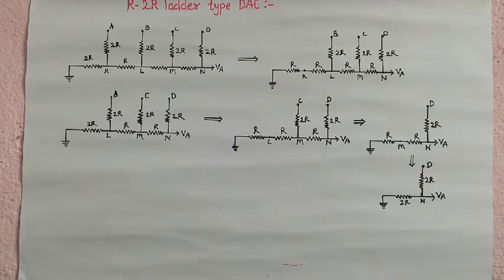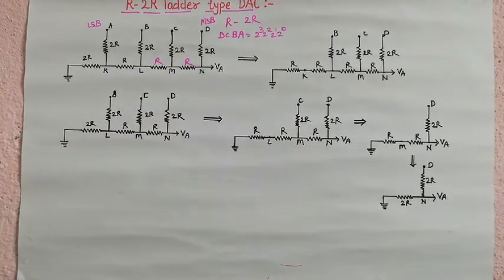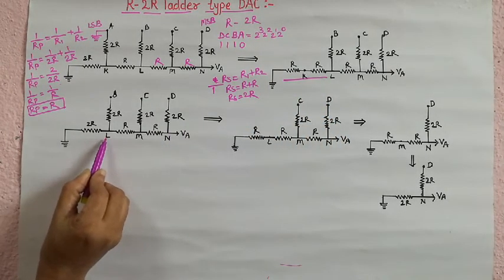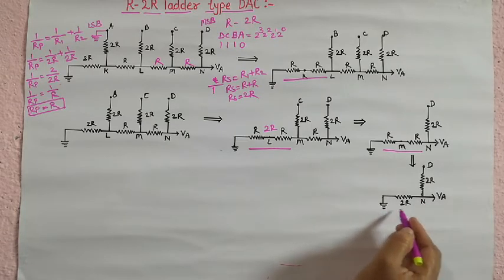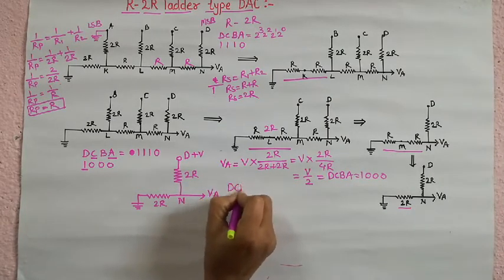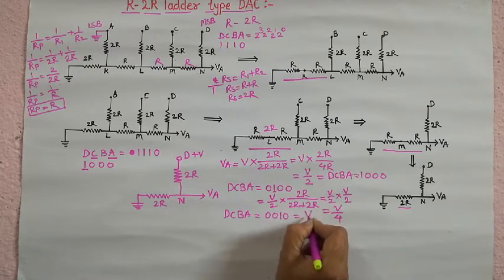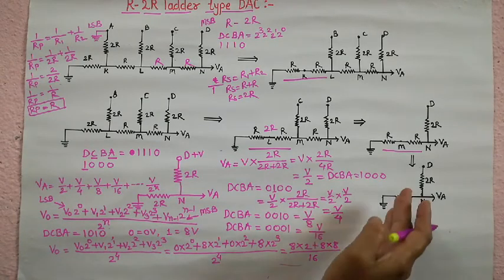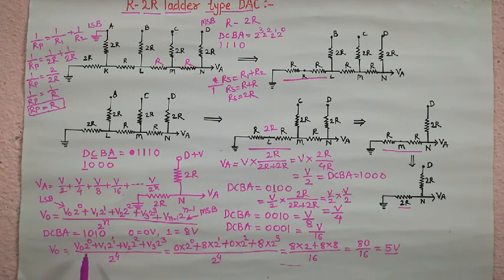R - 2R ladder type DAC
Lecture - 21 std - XII